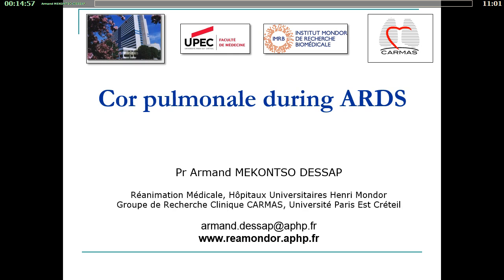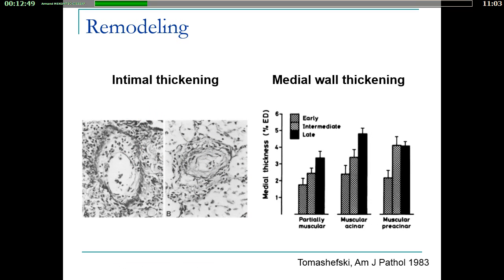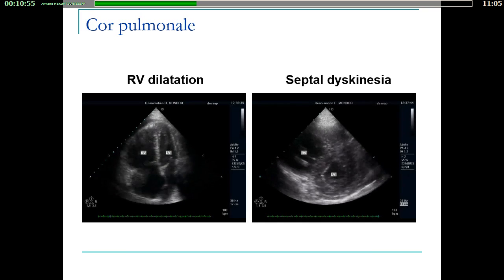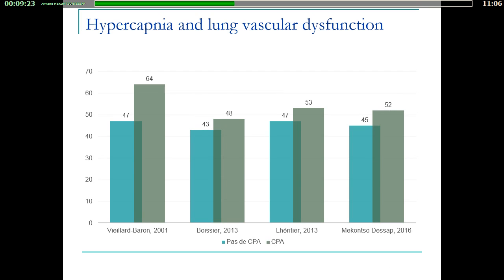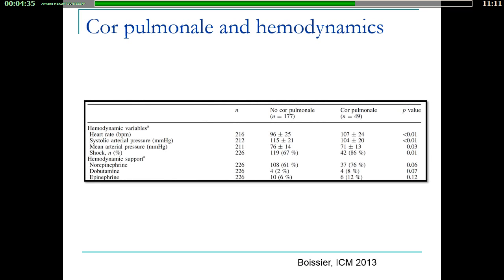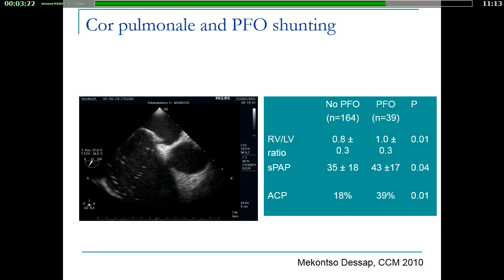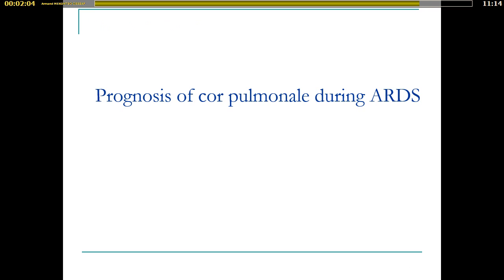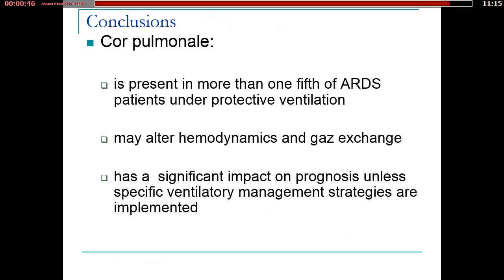Réanimation 2017 - Hemodynamic alterations in ARDS A. MEKONTSO-DESSAP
Présentation par A. MEKONTSO-DESSAP pendant Réanimation 2017, titré "Prevalence and consequences of acute cor pulmonale", pendant la session "Hemodynamic alterations in ARDS".